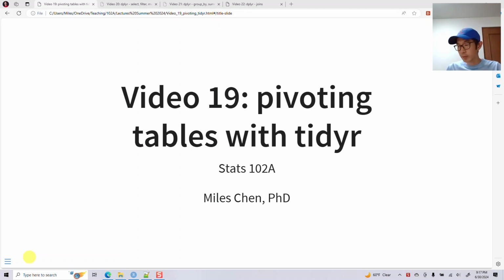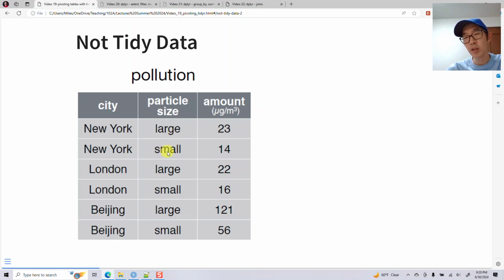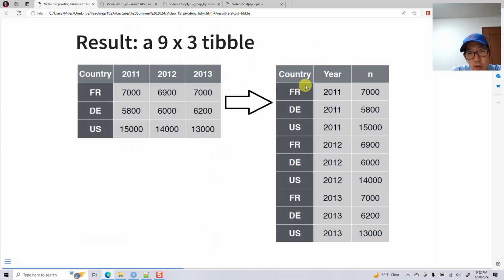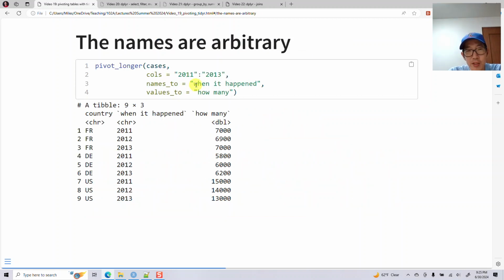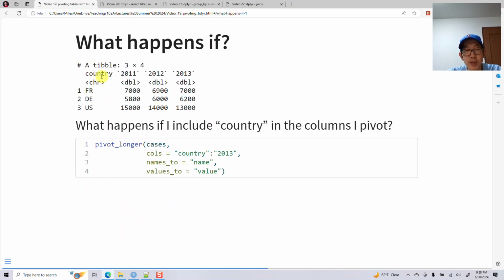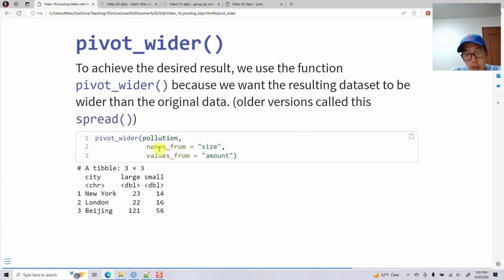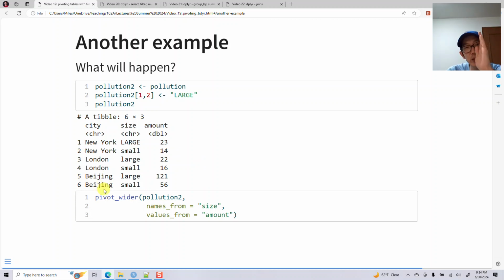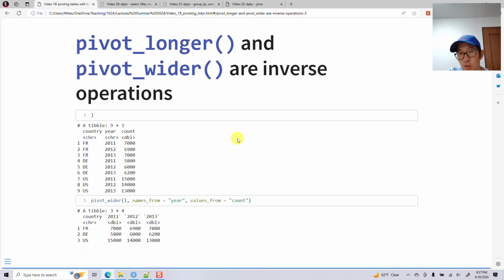Stats 102A - 2024 Summer - Video 19 - Pivoting Data with tidyr